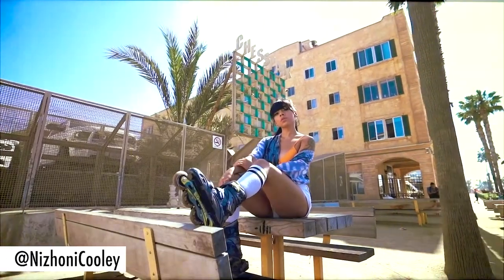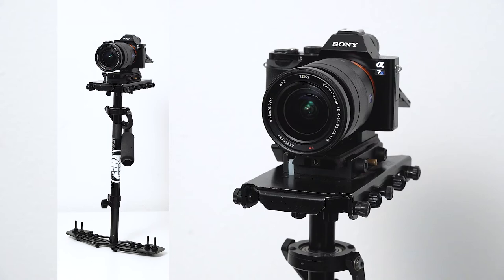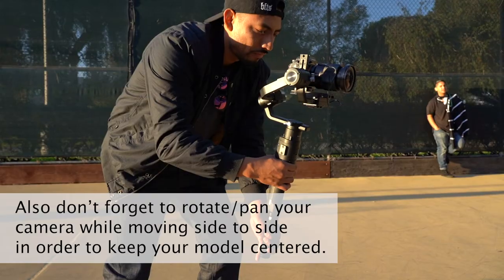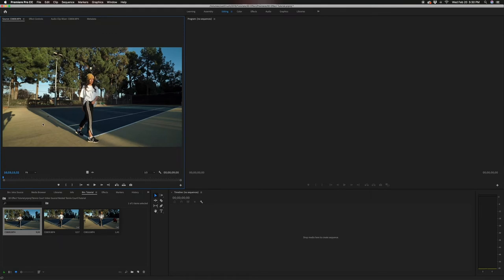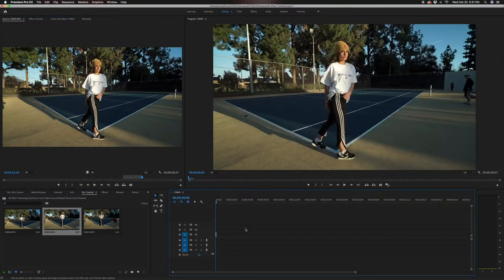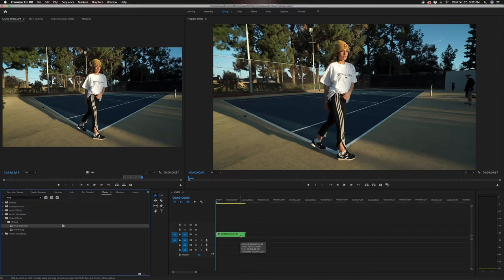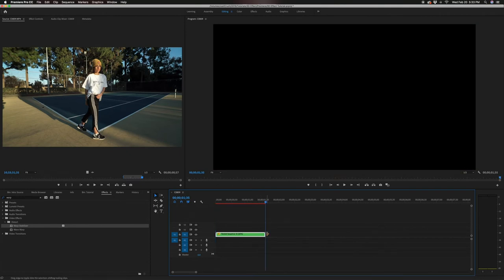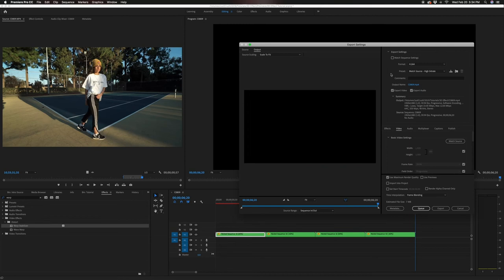How To Make A 3-D Video Effect!!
In todays tutorial we have my brother @justcruzit break down how to get a similar Mura Masa 3D effect but in video style! I hope you guys find this tutorial helpful and if you have any questions feel free to drop those down below or direct message @justcruzit on instagram.

Equipment Used:
DJI Ronin S
Glidecam HD2000

Thank you guys for the kind words and continued support!